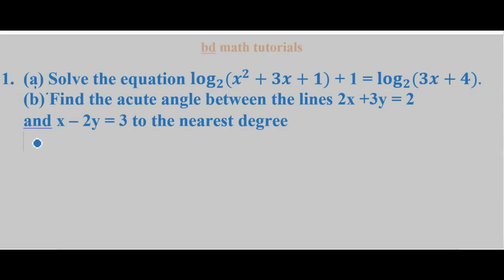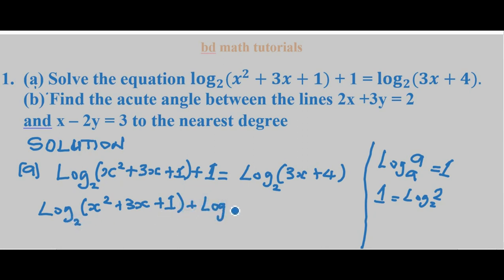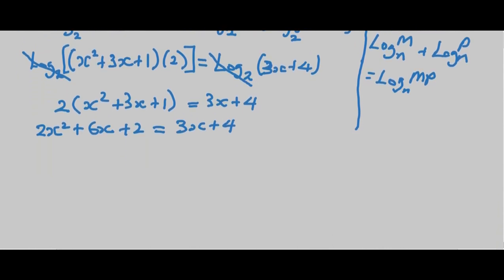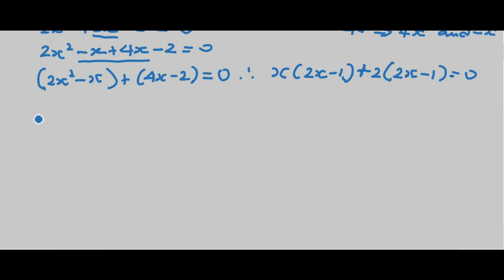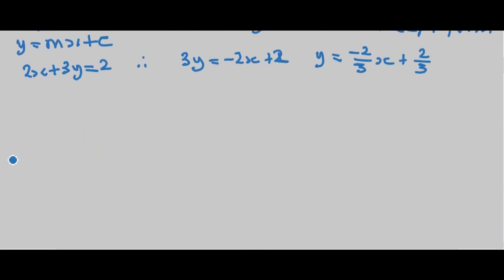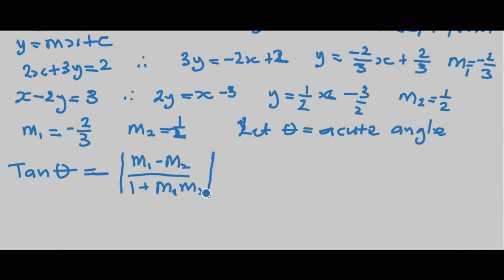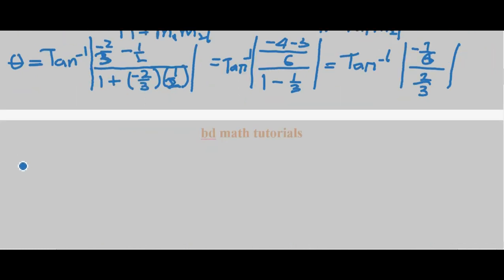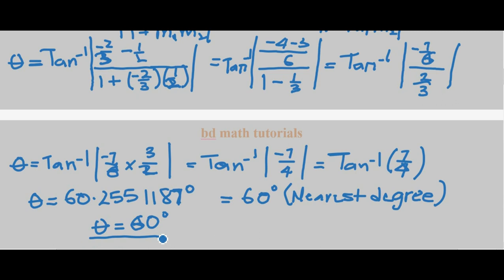Logarithm and Coordinate Geometry (Solved Problems)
Logarithmic equation, quadratic equation, factorization, trigonometric ratio, coordinate geometry, angles between two straight lines